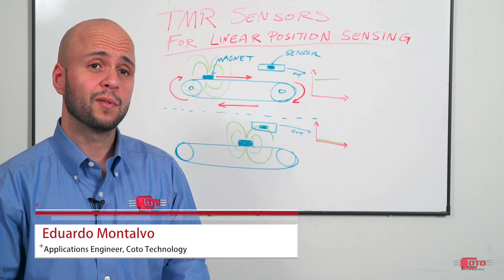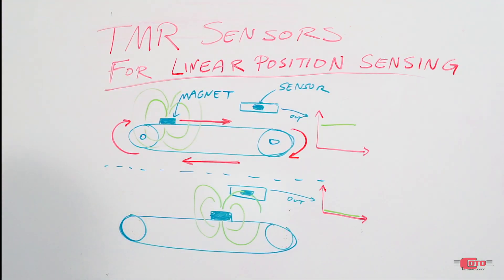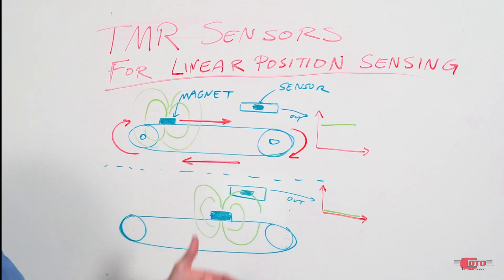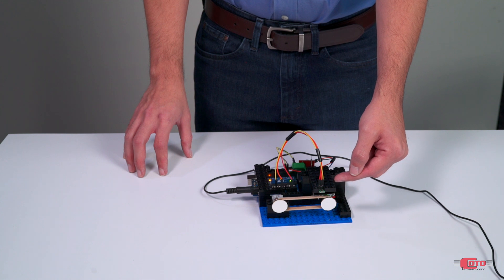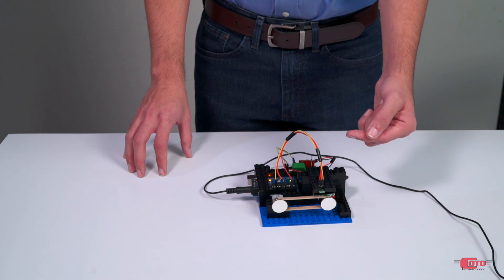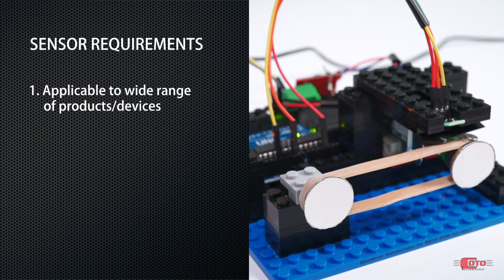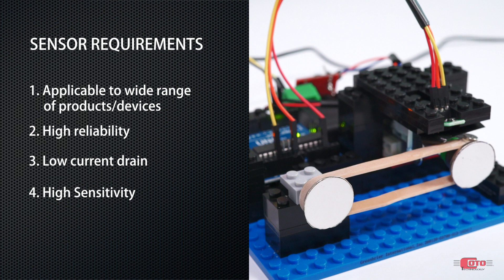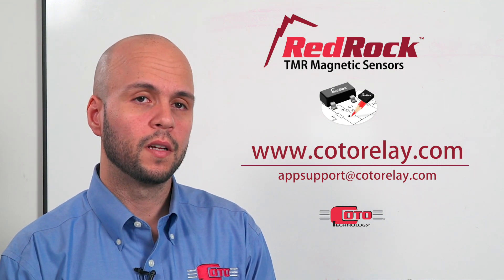Proximity Sensing with RedRock® TMR Magnetic Sensors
RedRock® TMR magnetic sensors can be used in a wide variety of proximity applications such as detecting the opening/closure of an automatic sliding gate or detecting position of a linear actuator or a conveyor belt.  This brief video demonstrates an example using feedback from a TMR sensor to stop a moving motor.  Requirements met by the TMR sensors are high reliability, extremely low current drain (which is important if the device is battery powered) and a high level of sensitivity.